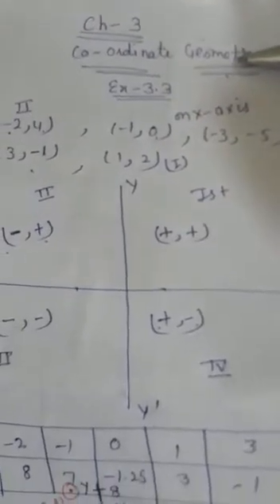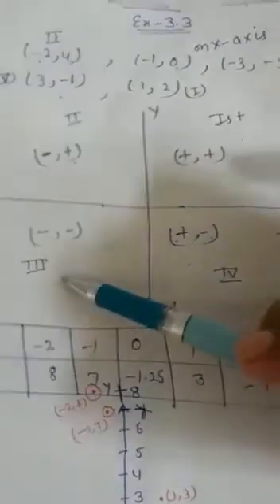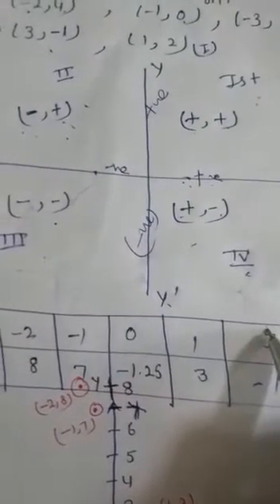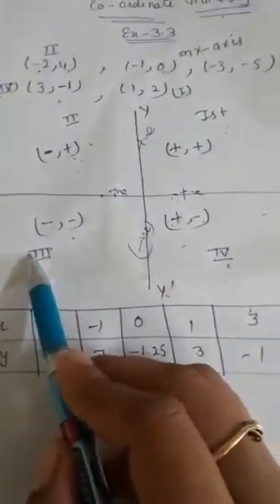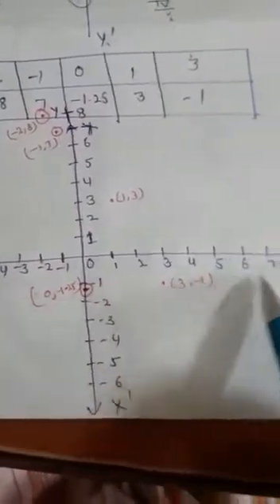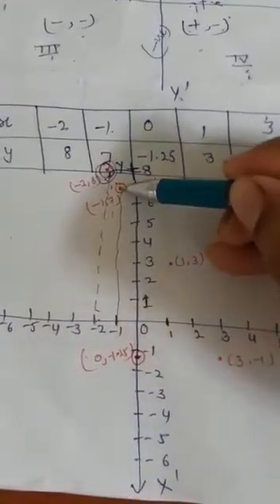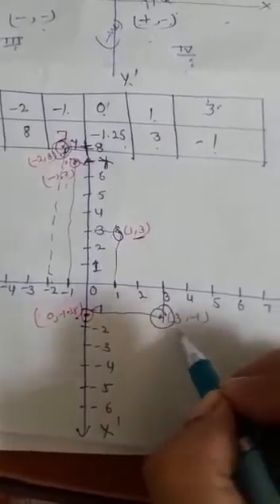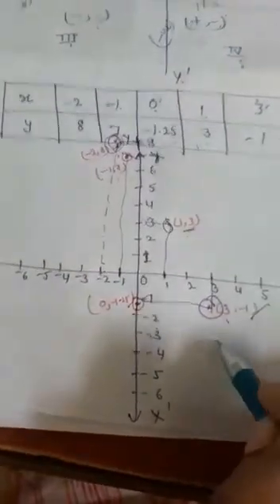Ms. Neetu || Class- IX || Subject- Maths || Chapter - 3 ||Topic- Coordinate geometry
Ms. Neetu || Class- IX || Subject- Maths || Chapter - 3 ||Topic- Coordinate geometry || DAV Public School, Sri Muktsar Sahib